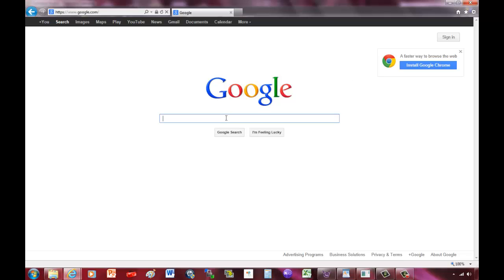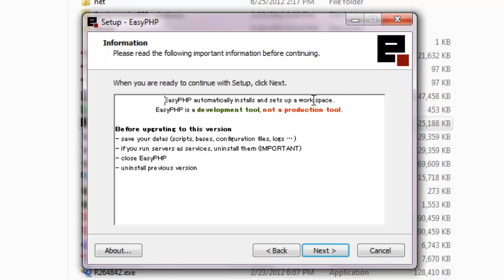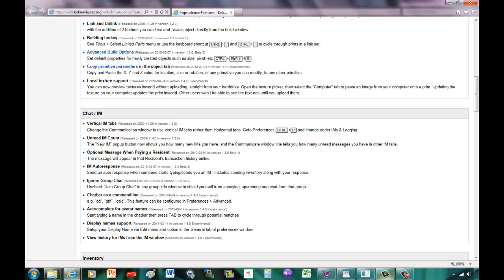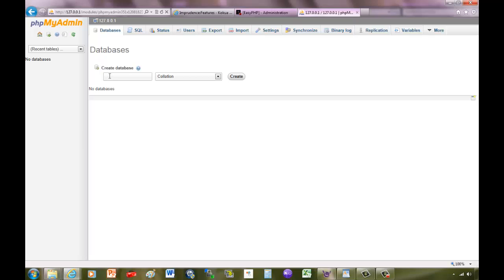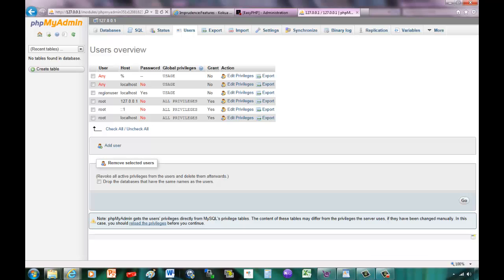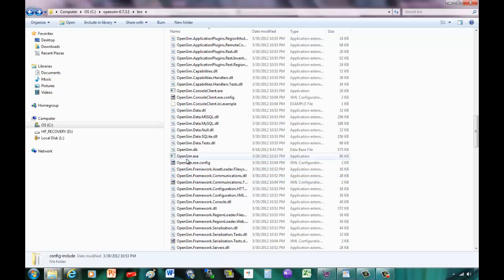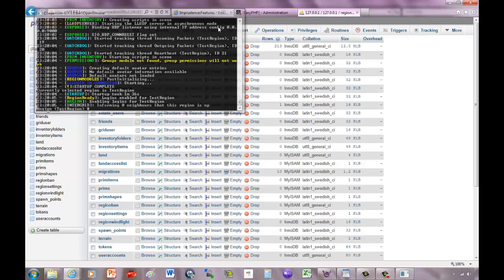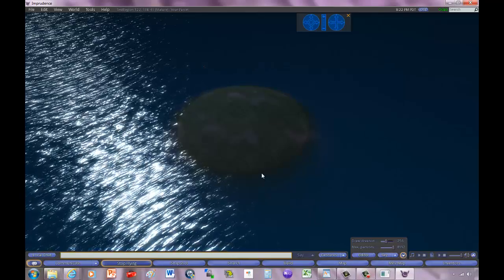Open Simulator 2 - Setup MySQL Database